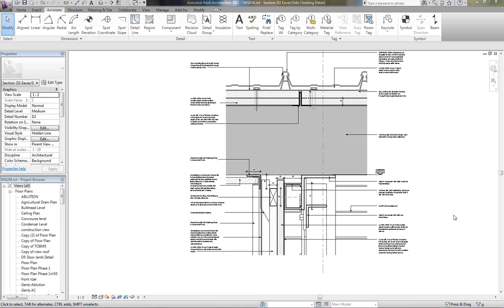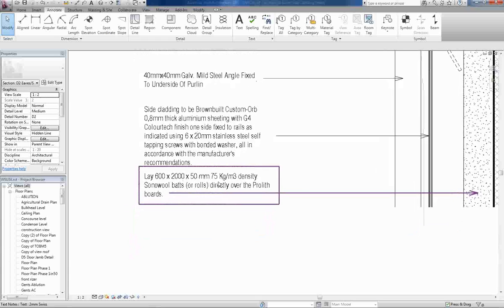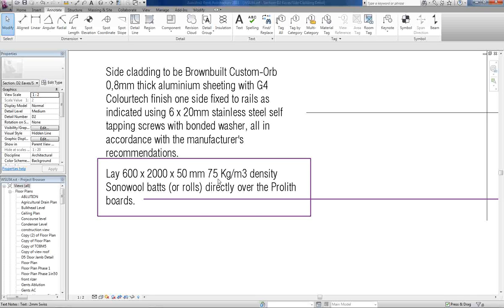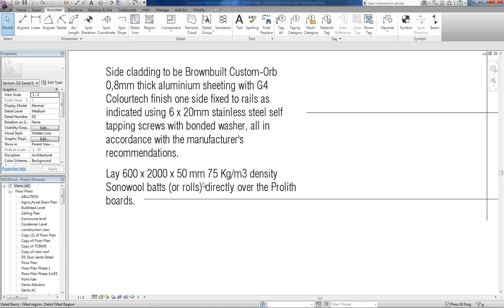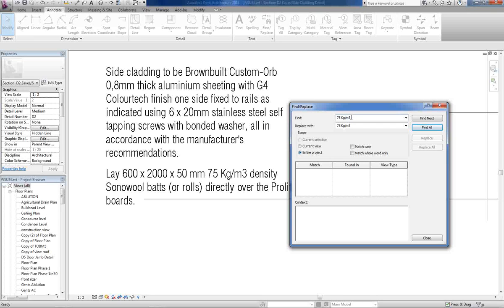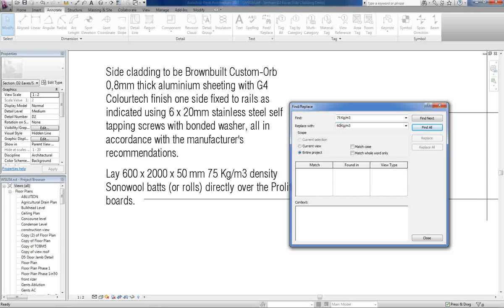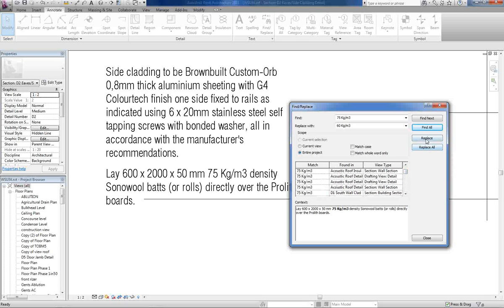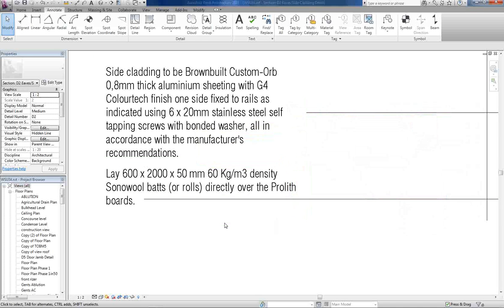Replace Text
This is a short tutorial teaching you how to change text through-out your drawing project.